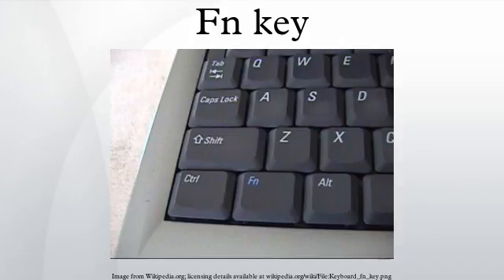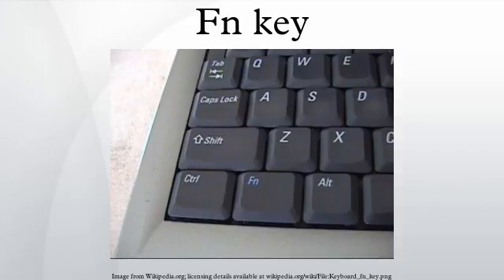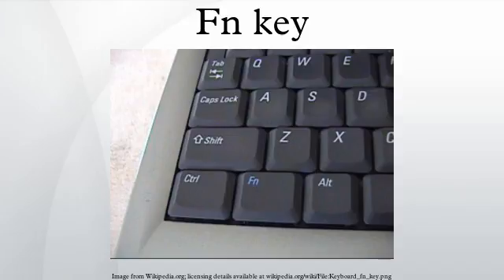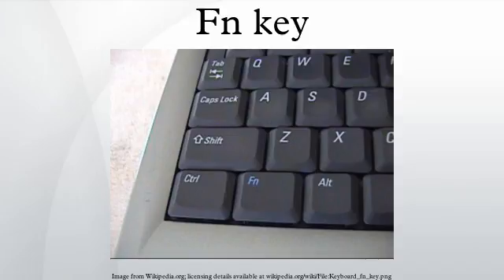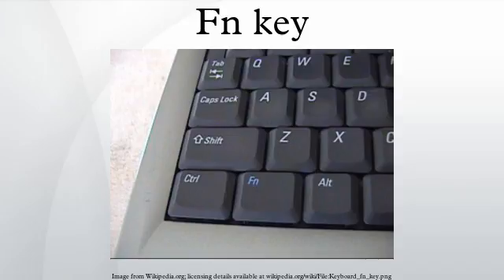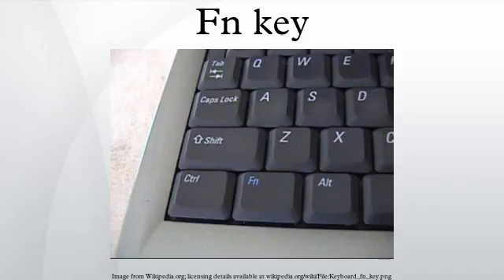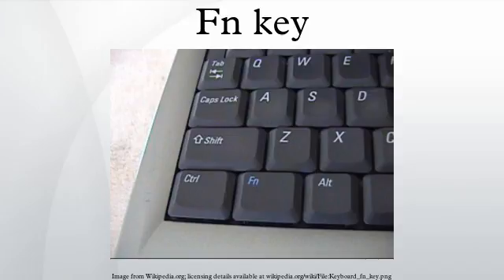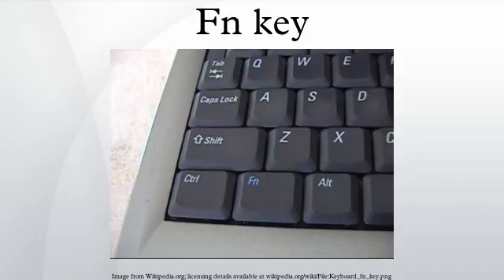Fn key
Fn, short for function, is a modifier key on many keyboards, especially on laptops, used in a compact layout to combine keys which are usually kept separate. It is typically found on laptops due to their keyboard size restrictions. It is also found on many full-sized "multimedia" keyboards as the F-Lock key. It is mainly for the purpose of changing display or audio settings quickly, such as brightness, contrast, or volume, and is held down in conjunction with the appropriate key to change the settings.